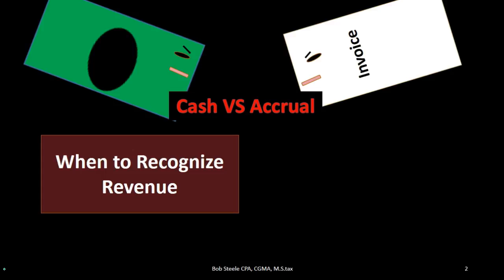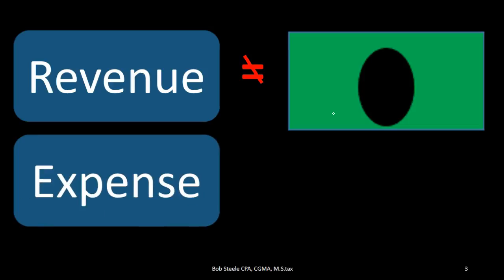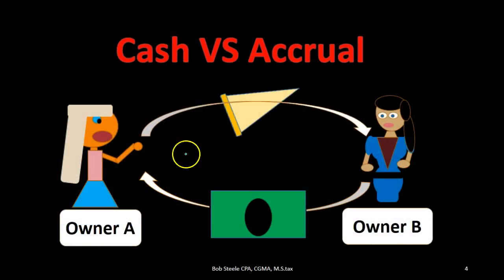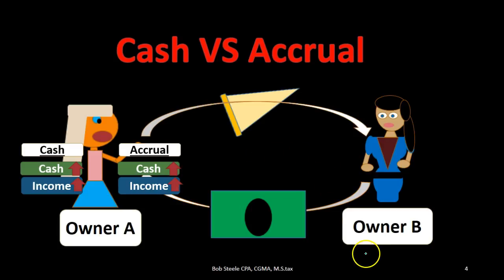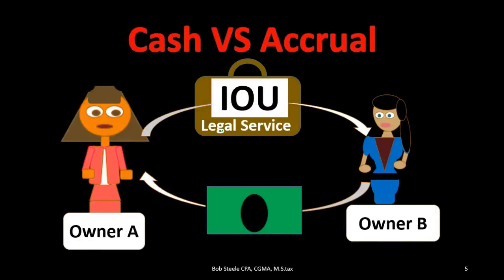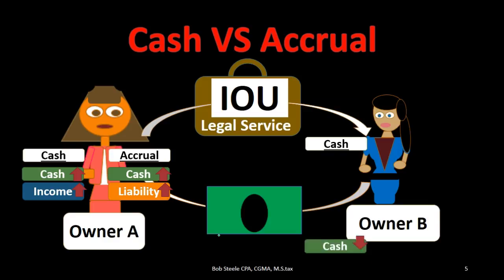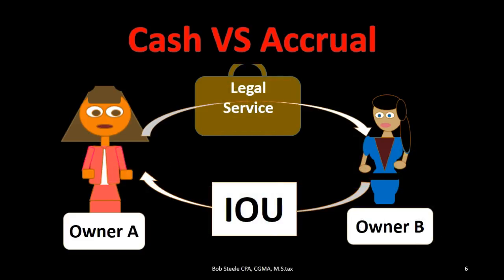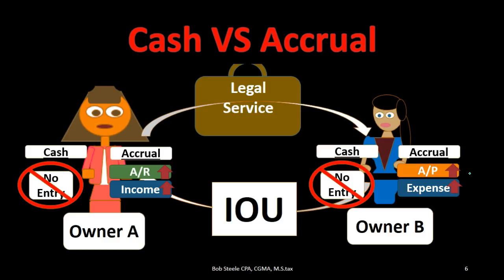101 Cash vs Accrual - Cash Method / Accrual method differenc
Cash method & accrual method explained, the most common accounting methods, cash method recognizing revenue when cash is received and expenses when cash is paid, accrual method recognizing revenue when cash is earned and expenses are consumed or used to help generate revenue. Accrual method tries to find the specific point in time when revenue was earned, while the cash method uses the receipt of cash as being close enough the point in time that revenue was earned. Recognizing revenue when earned is the accrual concept of revenue recognition. We will have another video on the accrual concept of revenue recognition. The accrual method attempts to pinpoint the point in time that expenses are incurred or used while the cash method uses the spending of cash to be close enough. The accrual concept of recognizing expenses when earned is called the matching principle. We will have another video on the accrual concept of the matching principle.